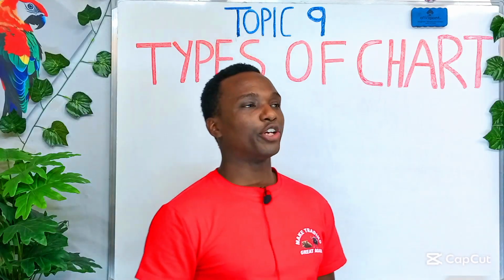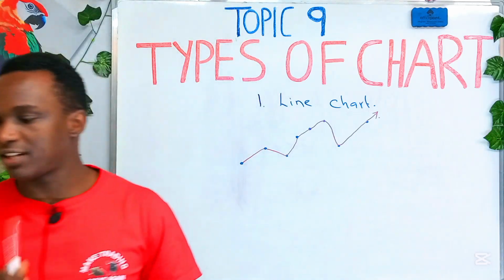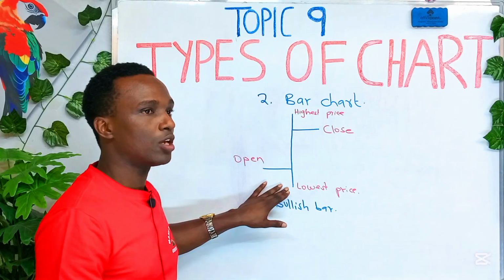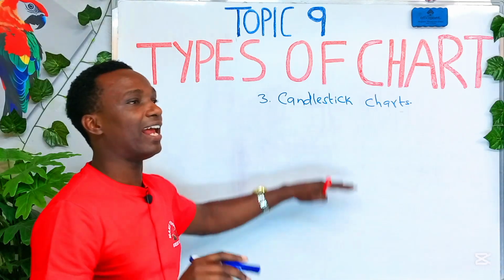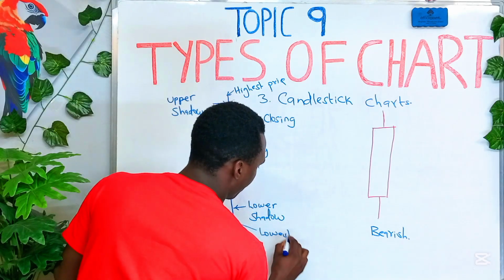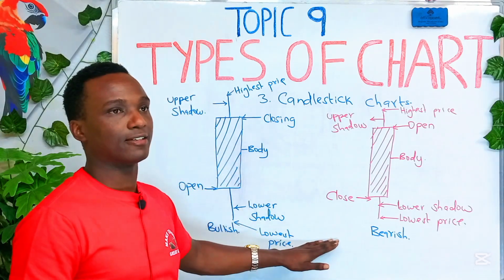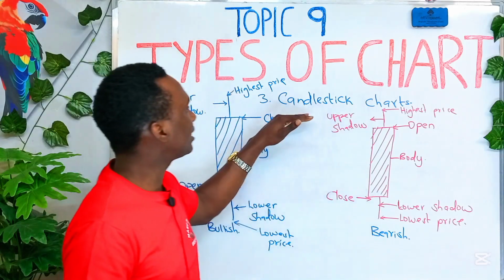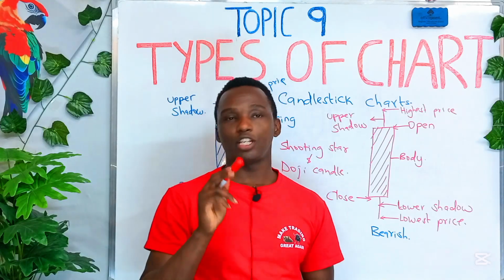Type of forex charts (Beginner to professional series)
In this video, you'll learn the different types of forex charts and the best type of charts to use while trading.